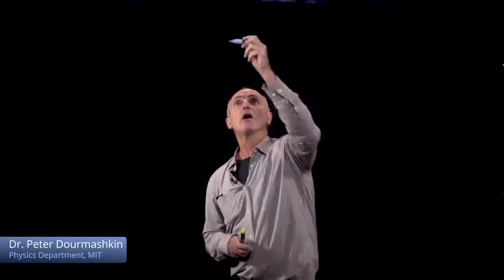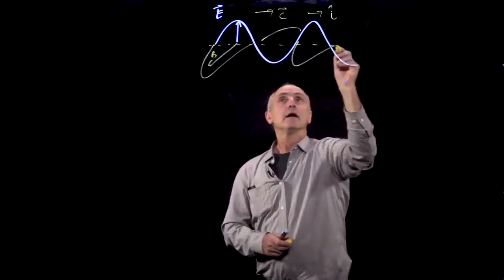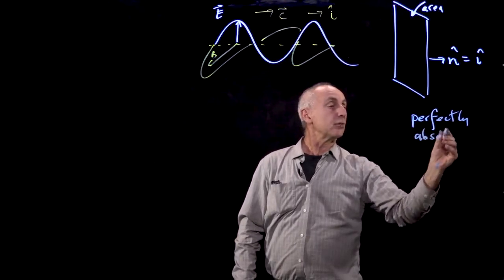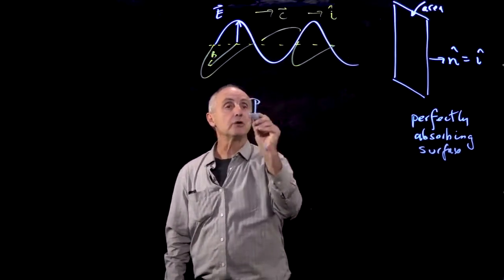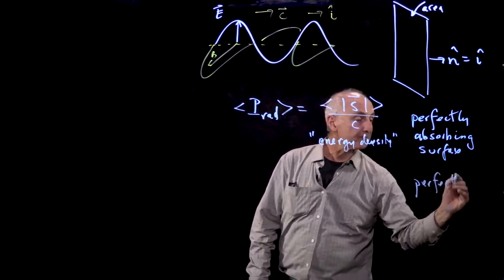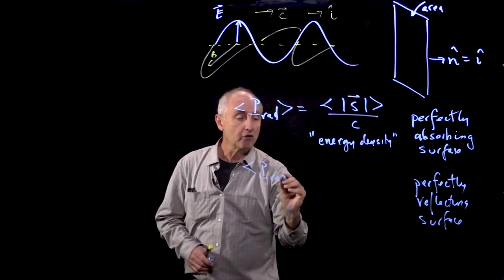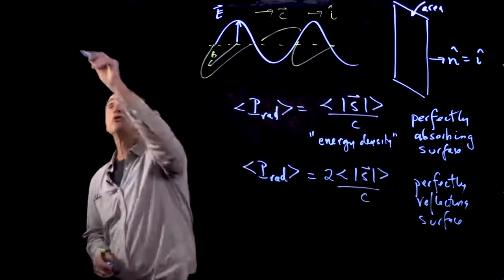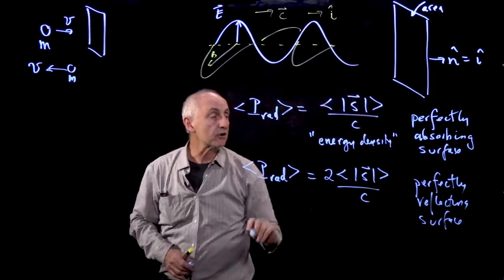Perfectly Absorbing and Reflecting Surfaces